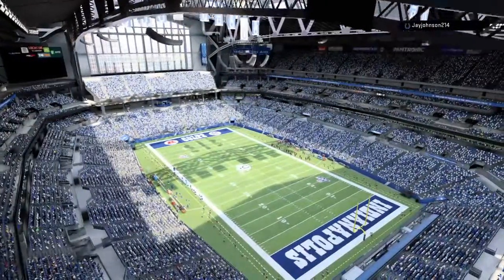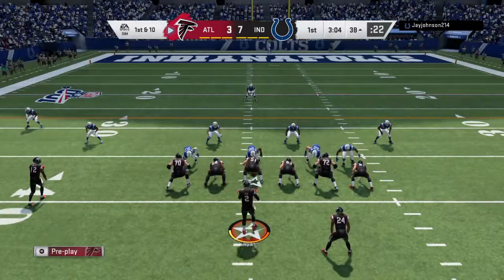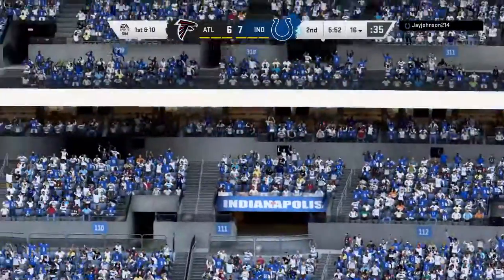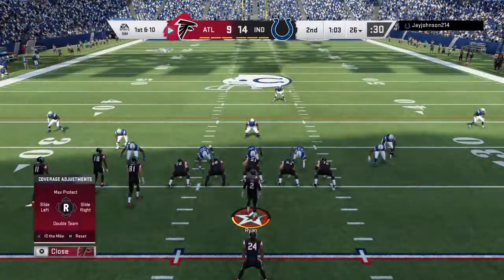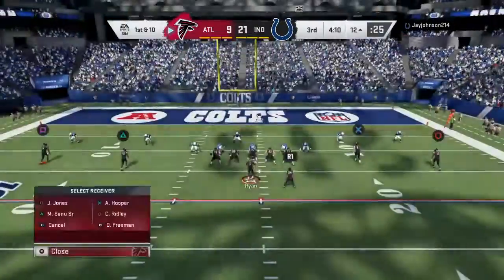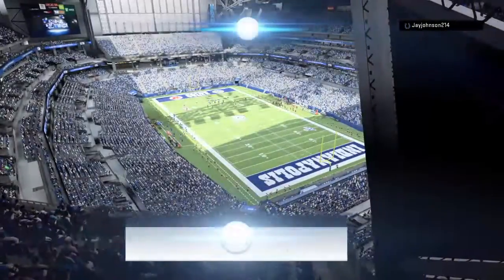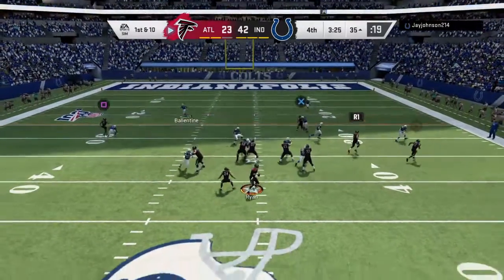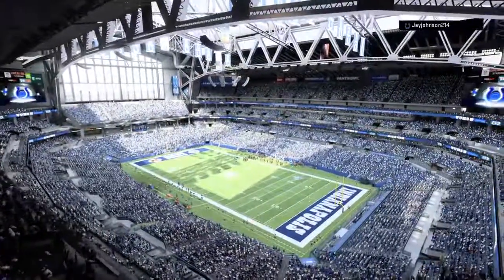Madden 20 CFM (NEFL) Falcons: week 3 (NEFL Game Of The Week!) Flacons vs Colts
Writing and filming movies and playing video games and reviewing them is my passion, and that’s what's this channel is about to get you the new comers, true gamers and the fans to get to know me as a movie and gaming nerd. as we play your favorite games or new games you never heard of with me or even along with me as you get the chance to see gameplay, trailers, and reviews of new games before you go to the store and buy them. So guys sit back relax, interact, and have an awesome time with me GAMER TAZ95!!!